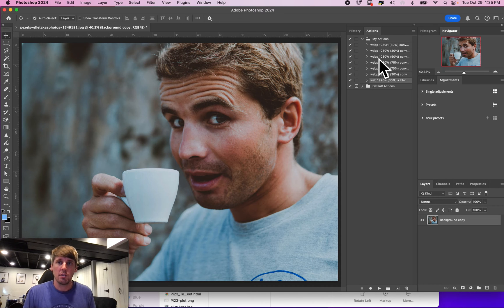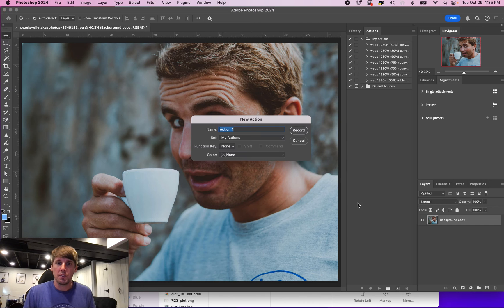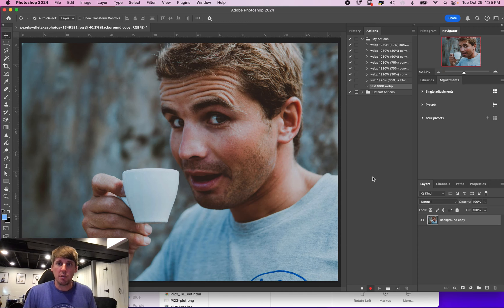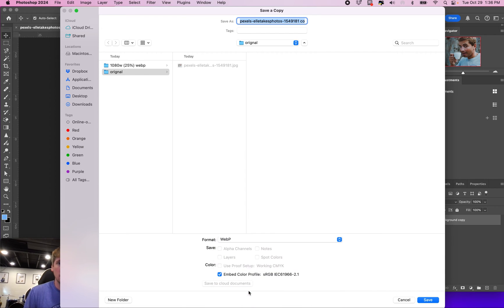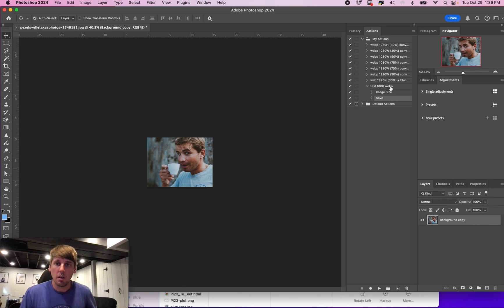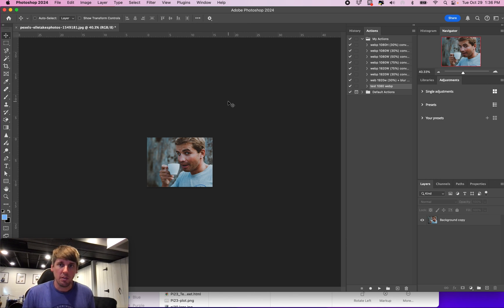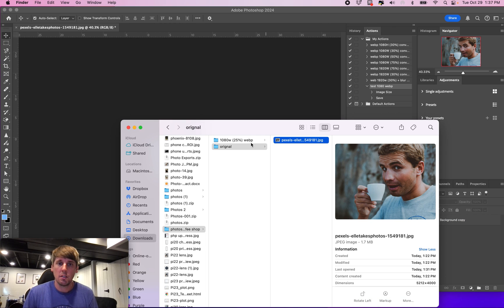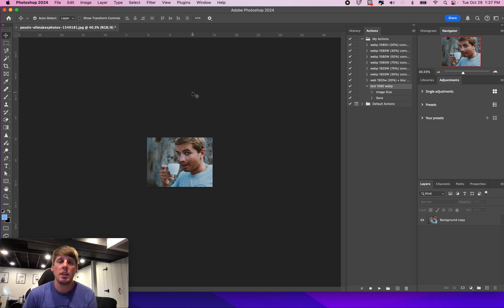How to Create a Photoshop Action & Batch Edit 100s of Photos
Save time and optimize your website with this simple Photoshop tutorial! I’ll walk you through how to create a Photoshop Action to edit 100s of photos at once and save them at a smaller file size. Learn how to batch edit your images and export them as WEBP files to make your website load faster and look amazing. Perfect for beginners who want to speed up their workflow and improve their site performance!

⏰ Timecodes
00:00 Create a Photoshop Action & Batch Edit 100s of Photos
00:17 Where are "Actions" located?
00:28 Creating & Naming a New Action (and record your actions)
01:12 Stop your Action (stop recording)
01:42 Start/Test your Action (run your action and see if it works)

After completing the above video watch the 2nd below.

Video #2
⭐️"Batch Edit 20 Photos in Photoshop & Save As Webp File for Website (Fast)"

1. Open Photoshop: Launch Photoshop on your computer and make sure your photos are ready in a single folder.

2. Create a Photoshop Action:
• Open the "Actions" panel (Window - Actions).
• Click the "+" button to create a new action and name it (e.g., "Web Optimization").
• Click "Record" to start recording your steps.
• Make your edits, like resizing, adjusting image quality, or adding effects.
• Stop recording by clicking the square "Stop" button when finished.

3. Prepare for Batch Editing:
• Place all the images you want to edit into one folder.
Batch Process Your Photos:

4. Go to File - Automate - Batch.
• Select your action from the dropdown menu.
• Choose the folder containing your photos as the source.
• Set a destination folder where the edited photos will be saved.

5. Save as Smaller File Sizes:
• During the batch process, configure the export settings to save your photos as WEBP files or optimized JPEGs.
• Reduce the image quality slightly (e.g., 80%) to shrink file sizes while maintaining good visual quality.

6. Check Your Results:
• Open a few of the edited images to ensure the quality and file size are optimized for your website.

⭐️ Pro Tip: Batch editing 100s of photos saves time and ensures your website loads faster for visitors. 😊

✋ Need help with your website?